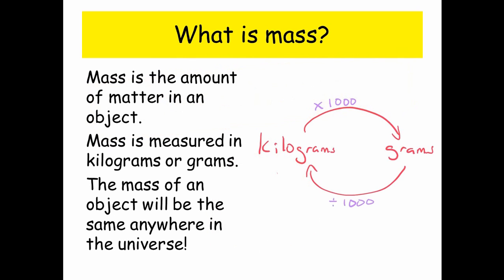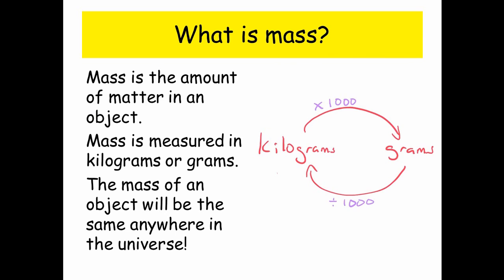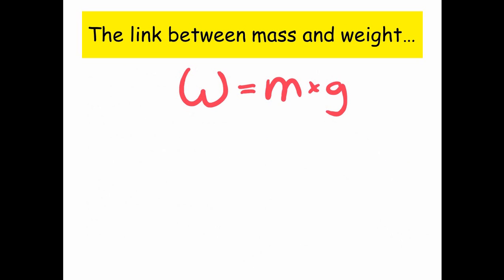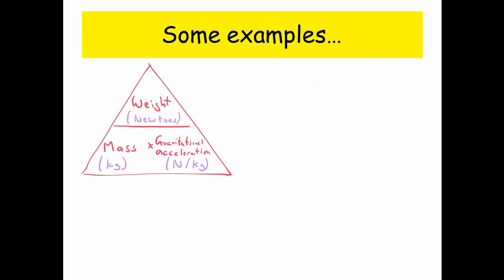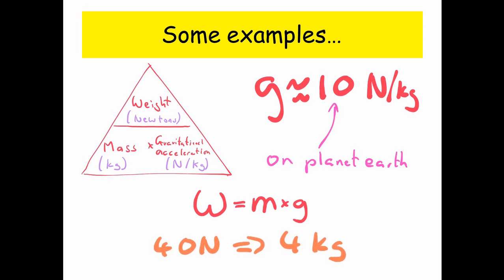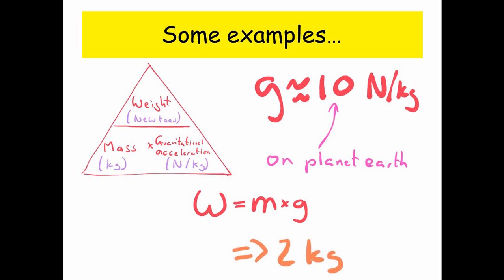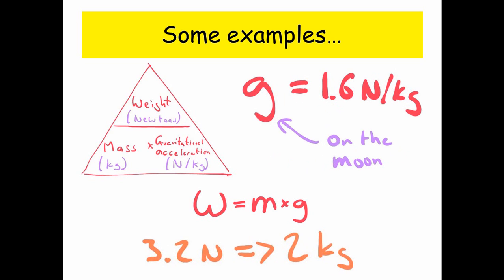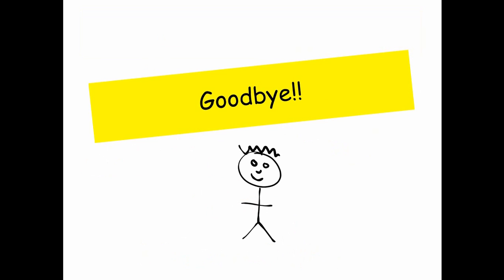Mass and Weight - IGCSE Physics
In this video I explain the difference between mass and weight and how to use the formula w=mg.